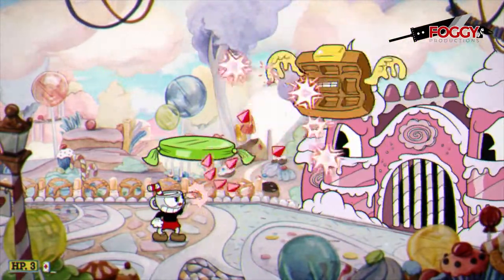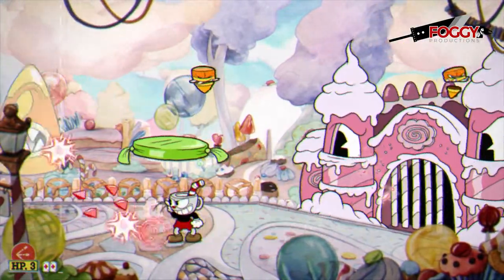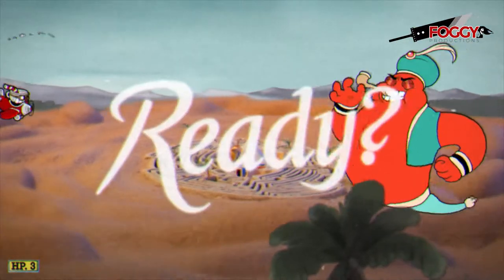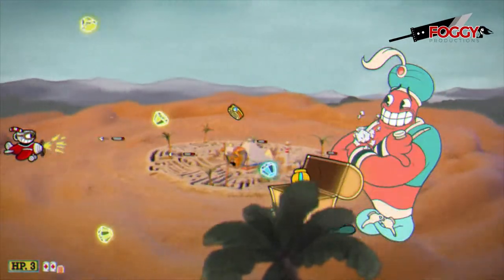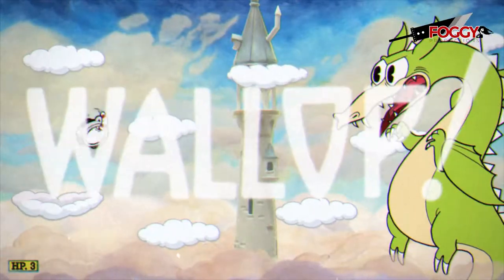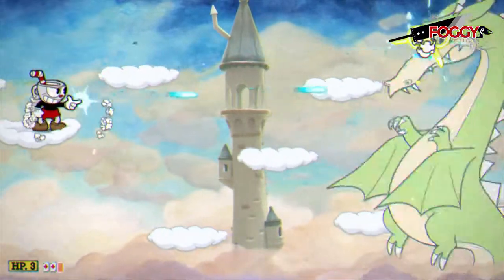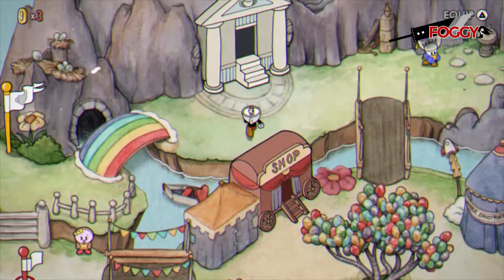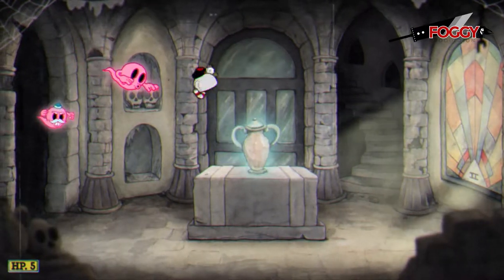Cuphead - Inkwell Isle Two - All Coins, Boss Ranks A and Run & Gun Pacific Runs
Hi people, we are back with the next island in the Cuphead road to platinum guide and you can find everything you will need in this one.

0:01 - Boss Level 01 - Sugarland Shimmy and Baroness Von Bon Bon Rank A (First phase can get a bit random, but once you learn the patterns, you are good to go. For parry moments you can jump on small candies in the first phase, or on the giant rolling candy in the second phase)
1:49 - Boss Level 02 - Pyramid Peril and Djimmi The Great Rank A (This level shouldn't be too hard. For parry, use the purple treasure diamons to parry in the first phase and purple bullets in the puppet phase a bit later on)
4:10 - Boss Level 03 - Carnival Kerfuffle and Beppi The Clown Rank A (Watch for the moving ducks above, use many purple oportunities in the second phase for 3 parries and use the 3-point red weapon, it fits the best for this level)
6:13 - Run & Gun - Funfair Fever All Coins Run (Not hard to collect all the coins, you can also get the bouncing ball trophy here)
6:19 - Funfair Fever All Coins Run - Bouncing Ball Trophy (Parry 5 times in air on the purple baloon in this level)
9:28 - Run & Gun - Funfair Fever Pacific Run (Use your smoke dodge equipment to easily get this run done, that is the only advice)
11:21 - Boss Level 04 - Aviary Action and Wally Warbles Rank A (I hate this one, it gets really hard on Expert difficulty. You want to learn how the eggs spread when they crack, use the first phase for easy parry moments. When the bird starts shooting the feathers, just look at the left end of your screen and go up and down. Phase with rotating eggs requires a bit of adjustment and the last one is an easy one with the bomb weapon)
13:25 - Run & Gun - Funhouse Frezzle All Coins & Pacific Run (I did all in one run here, be sure to equip your smoke dodge accessory and the rest is memorizing the level pattern)
15:07 - Boss Level 05 - Fiery Frolic and Grim Matchstick Rank A (Use the first phase to get all 3 parries and be sure to equip the falling purple bomb weapon, it is so much easier in the second phase with this weapon)
17:01 - Cutting Corners Trophy and Gold Coin x3 (To get all 3 hidden coins here you need some pre-requirements done first: parried 4 times before landing, behind the green shack, found shortcut)
18:26 - Mausoleum II and Super Art II (Not much to say here, just parry and win your next super upgrade)